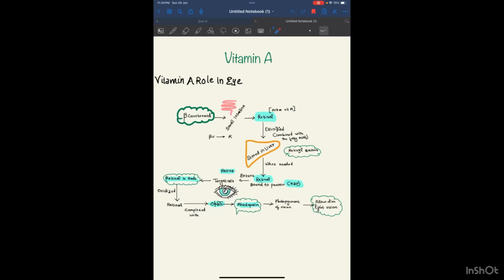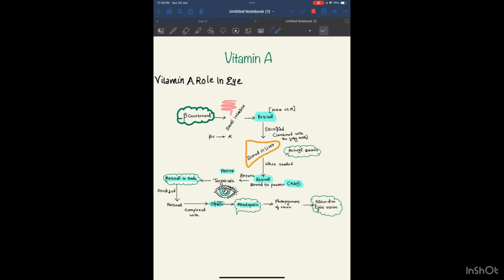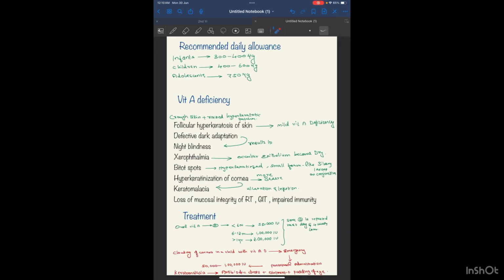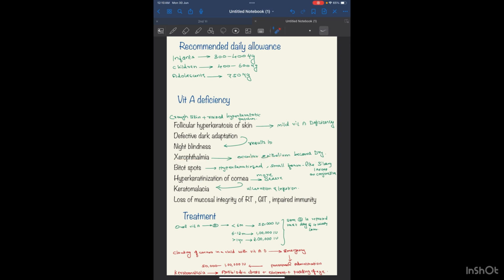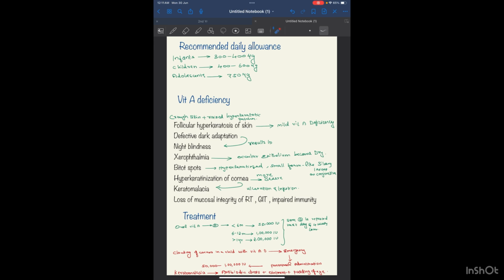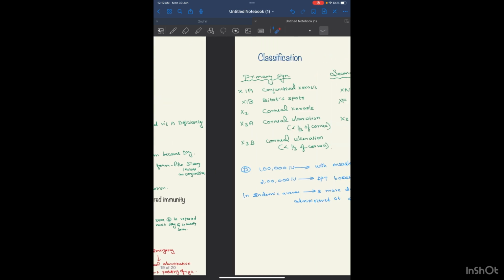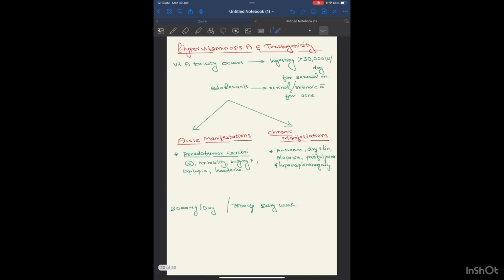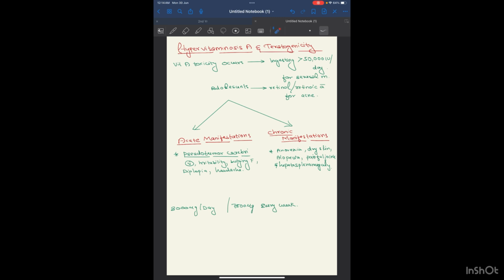Vitamin A: Daily Needs, Deficiency Signs & Toxicity | Medical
Quickly learn everything about Vitamin A — its daily requirements, deficiency clinical features, corrective doses, and hypervitaminosis signs! Essential for MBBS students, NEET PG aspirants, and medical exams. Watch this short for rapid revision of Vitamin A in just a minute!